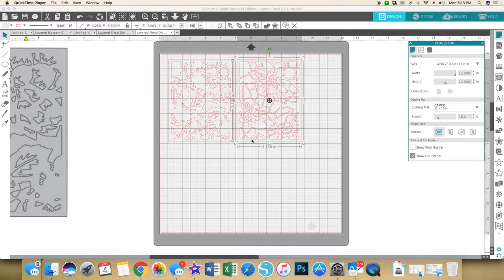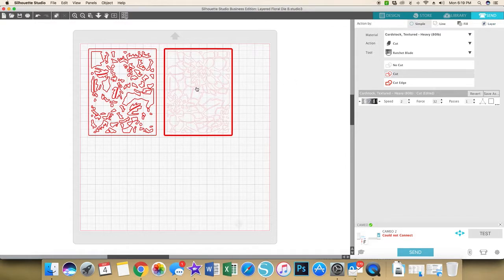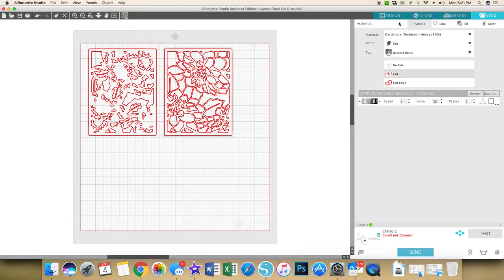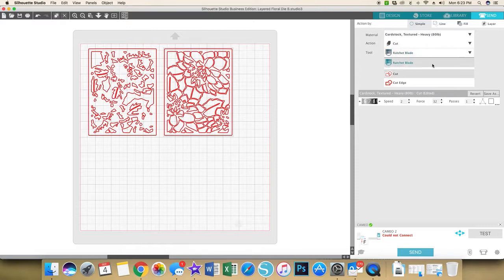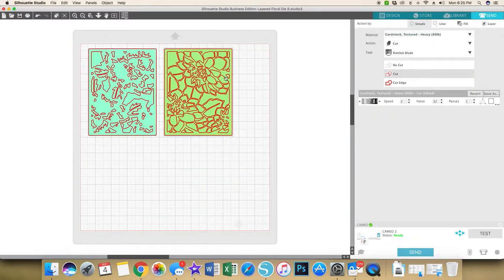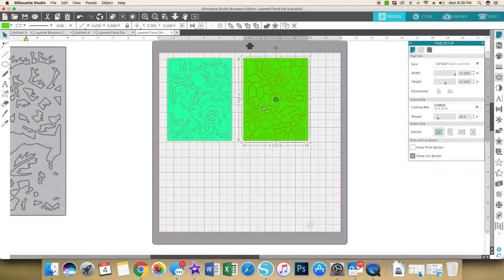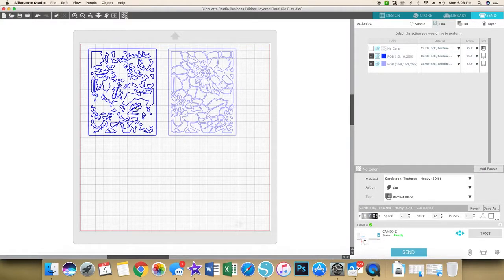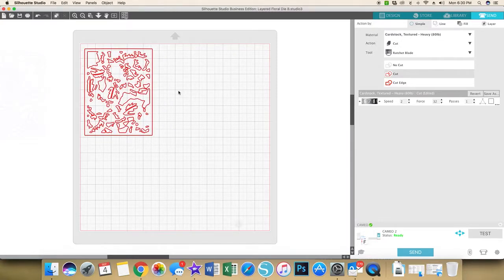How to Use Color Fill, Line Fill and Send Functions in Silhouette Studio V4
See how you can use color fill and line fill to create a beautiful image.  And if you're having trouble with the new SEND menu in Silhouette Studio, follow along as I walk through the SEND menu and simple ways to make cutting our your images easy.

Give this tutorial a thumbs up if you liked it.

April